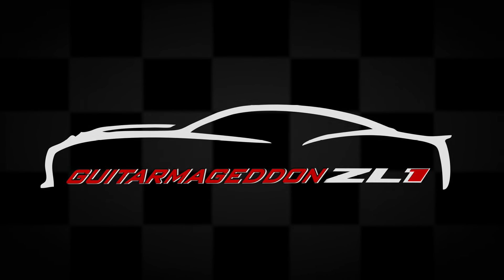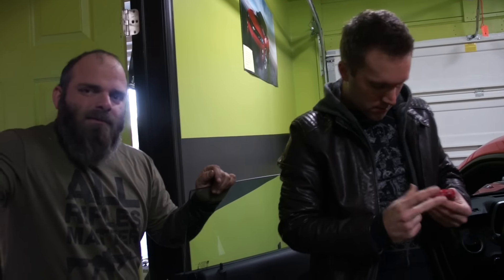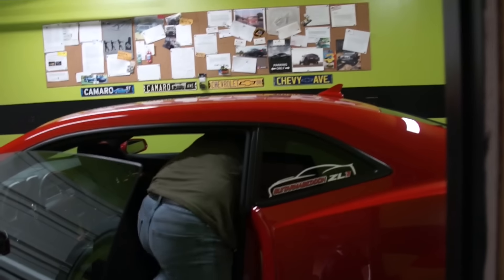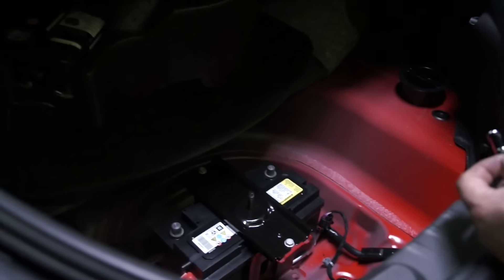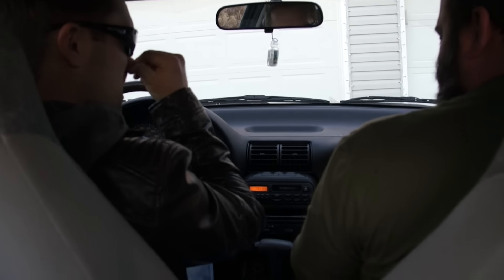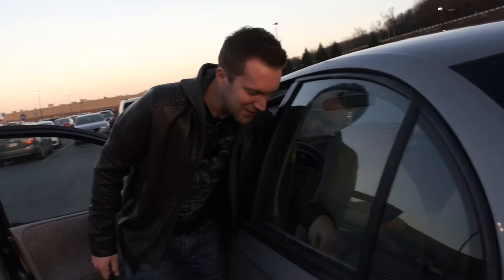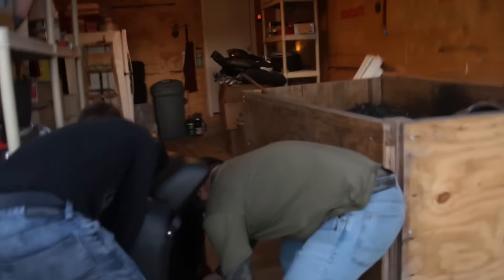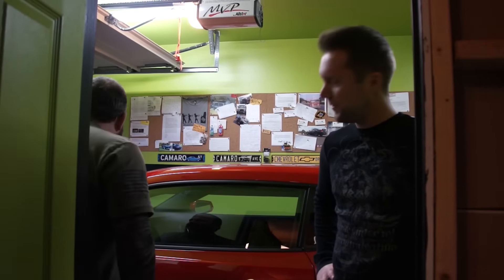MY CAR LOST 140LBS!!!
Follow the 717 Team! All info below!